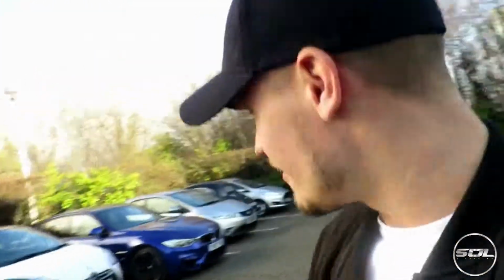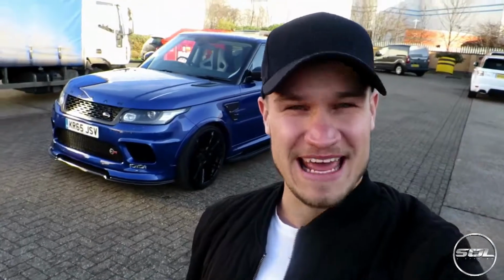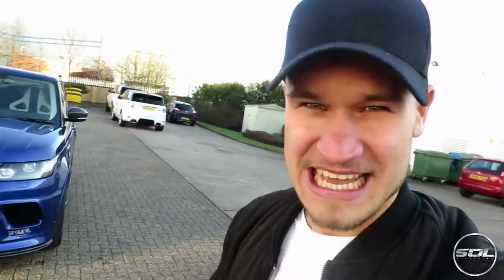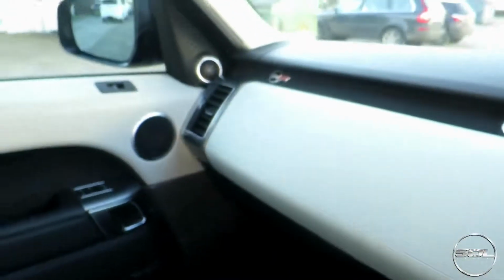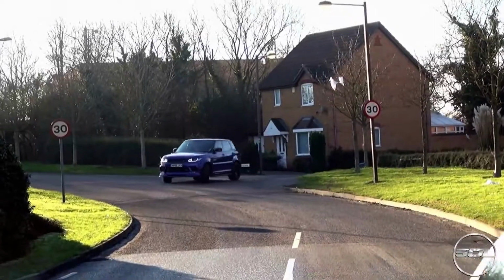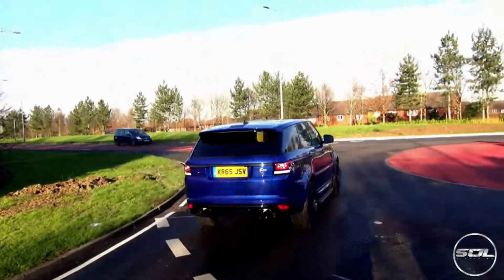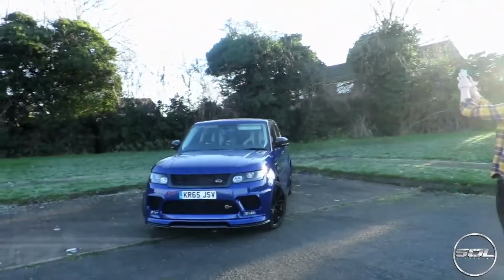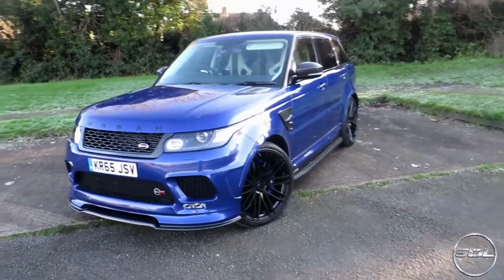Beast svr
range rover